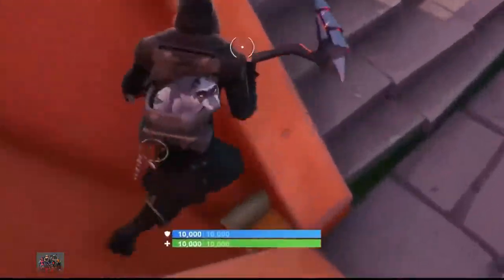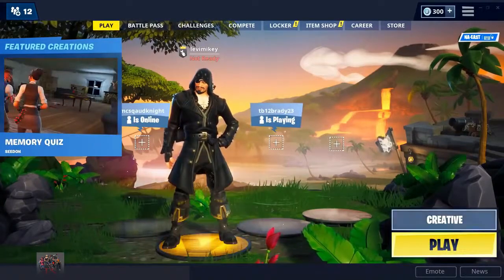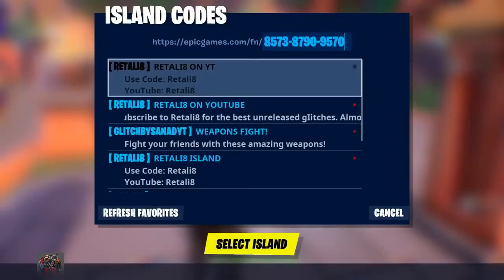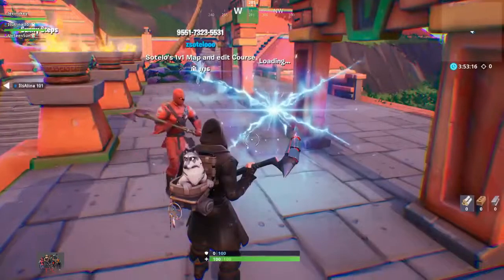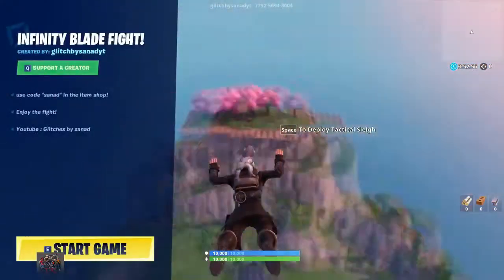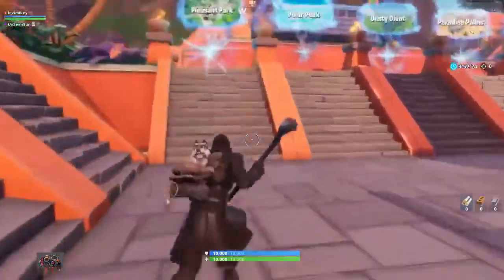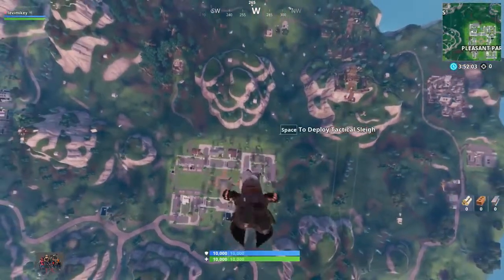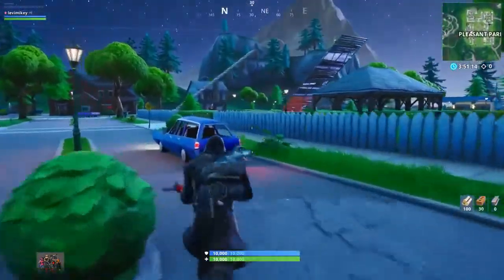Fortnite How To Do The Best God Mode Glitch In Fortnite Season 8! Fortnite Battle Royale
Credit:
Топчики С Китая